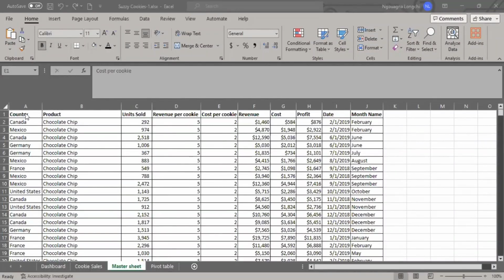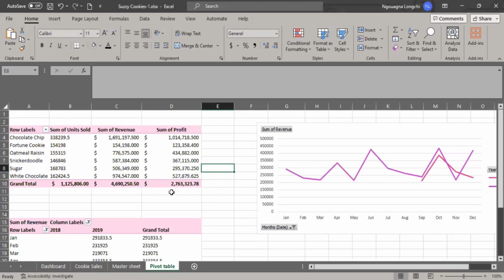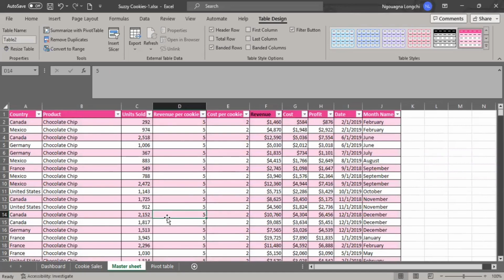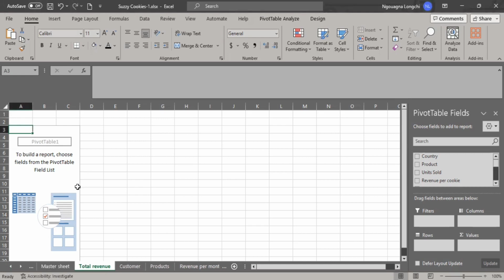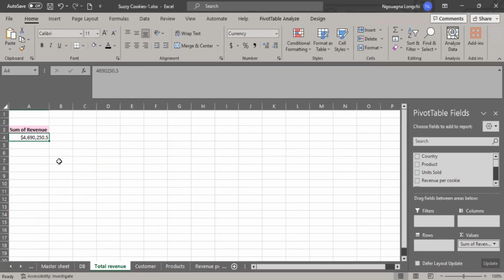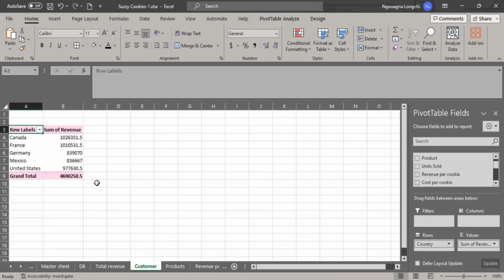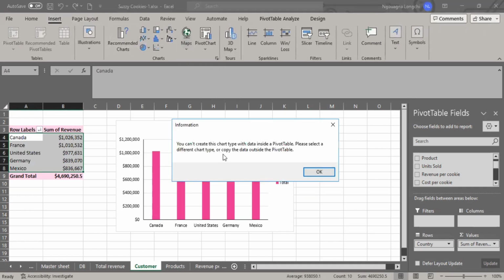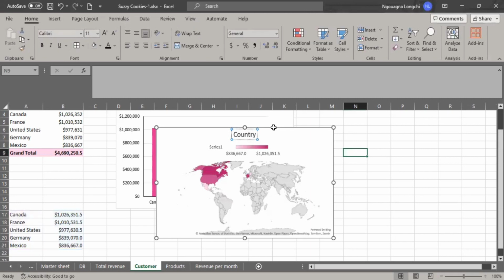New Course: Data analysis in Excel - Dashboard Part one